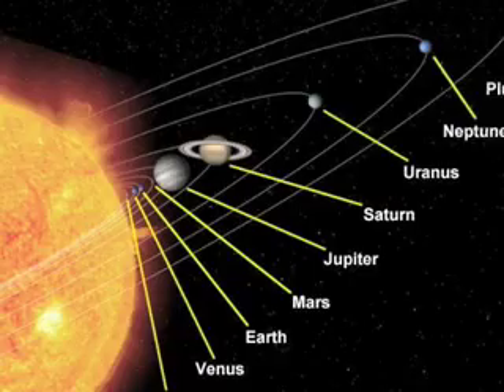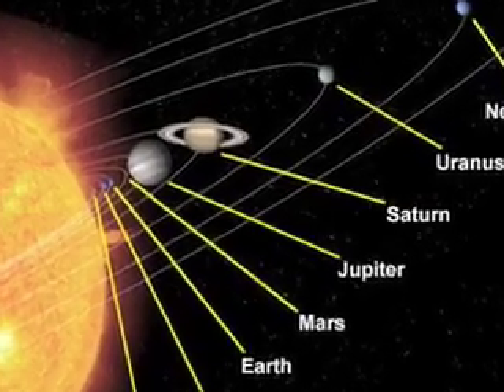Mission to the Planets